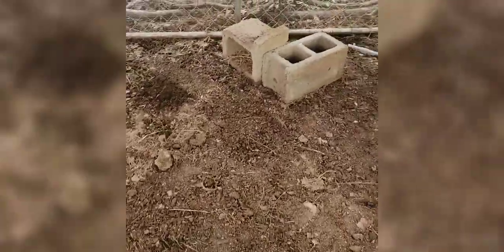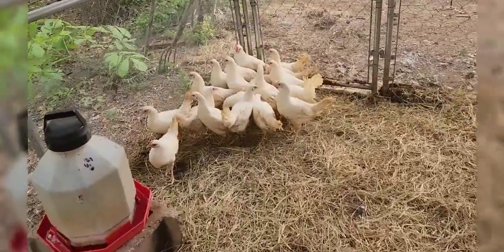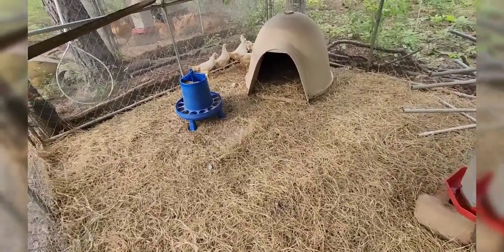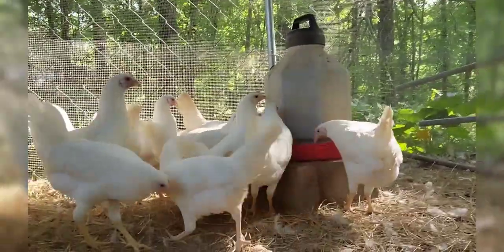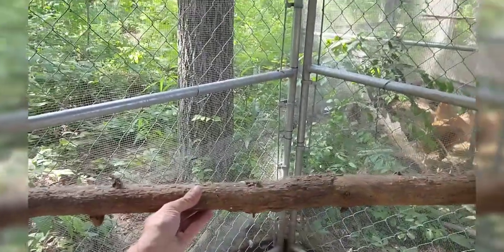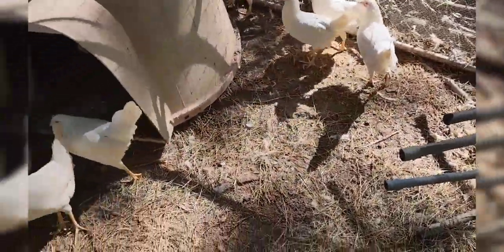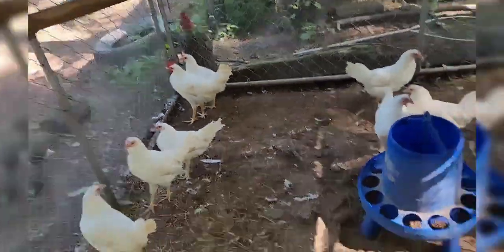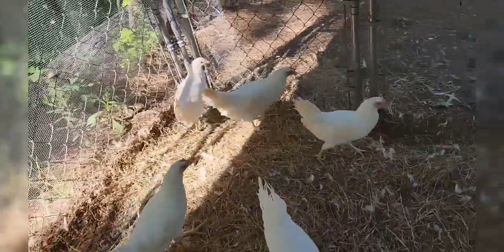Our White Leghorns moved up to the big pen!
Preparing and moving our White Leghorns from their growout pen to their breeder pen!